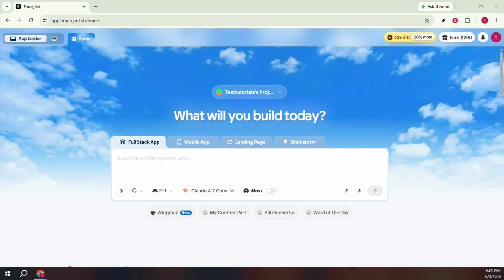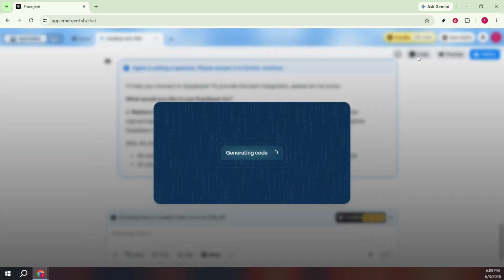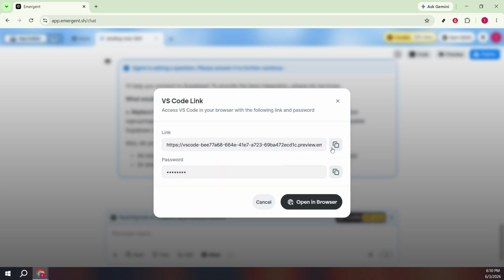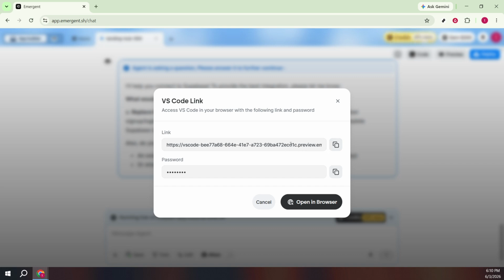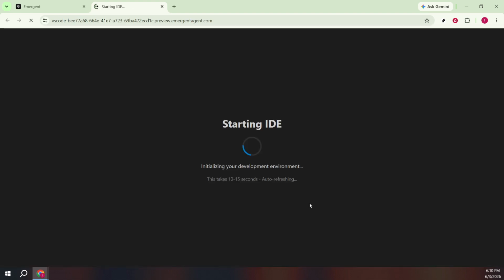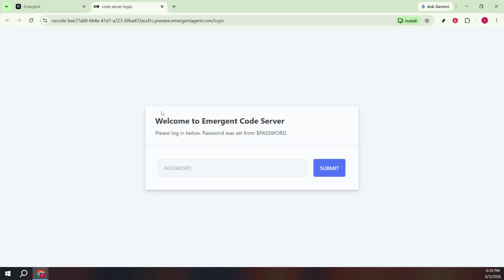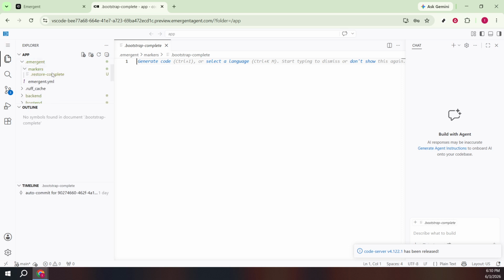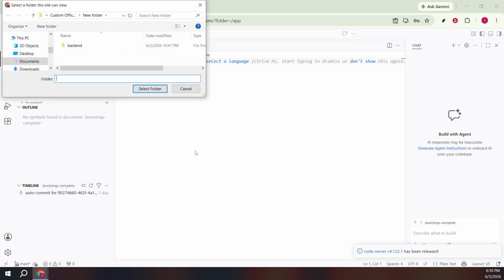How To Download Free Source Code From Emergent AI [2026 Guide]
How To Download Free Source Code From Emergent AI